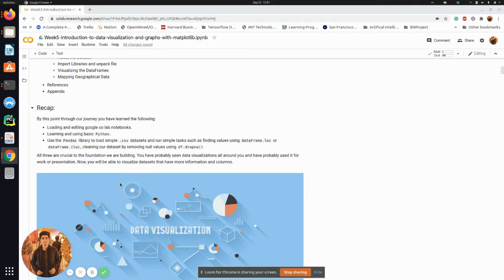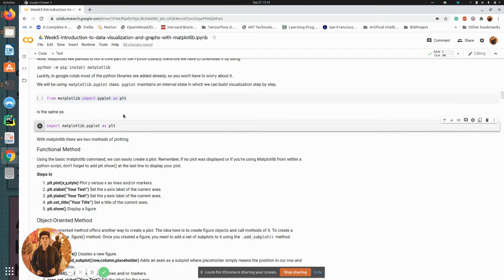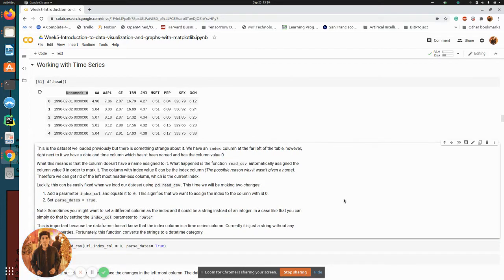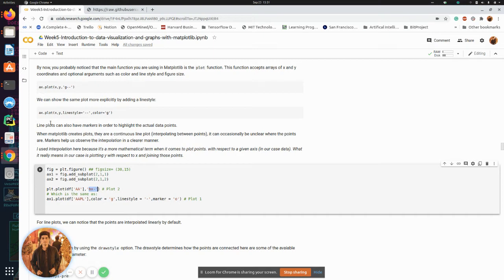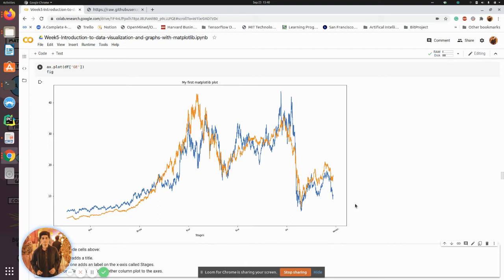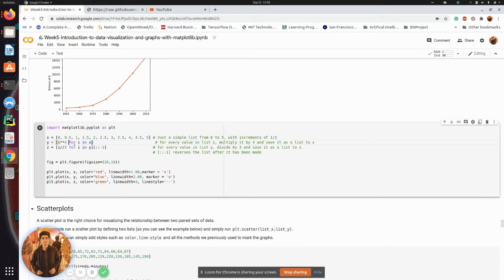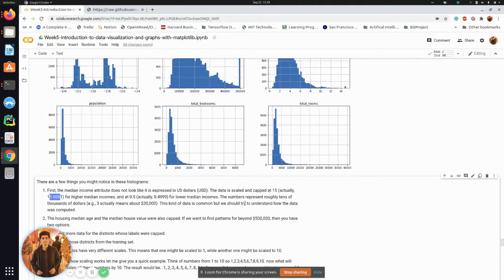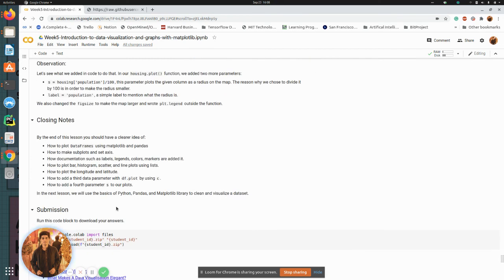[HIST 403A] Week 5: Intro to Data Visualization with Matplotlib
This lecture covers the fundamental topics of visualization using Python libraries Pandas and Matplotlib and its applications in code.

Lecturer:
🙋🏽 Shayan Riyaz

Bit University:

Bit Project is a 501(c)(3) Nonprofit EIN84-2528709